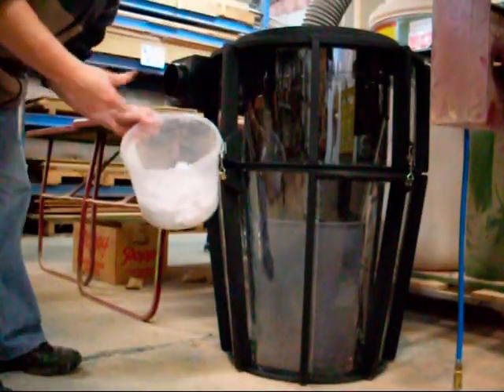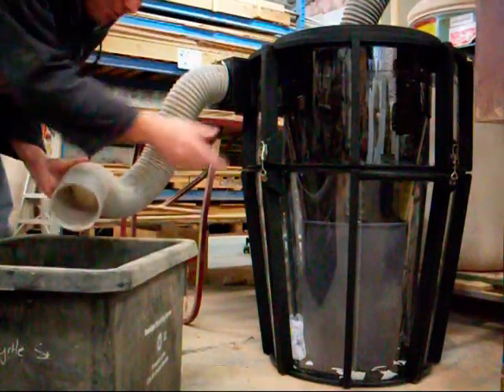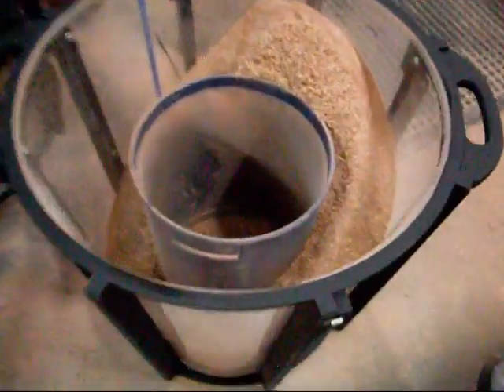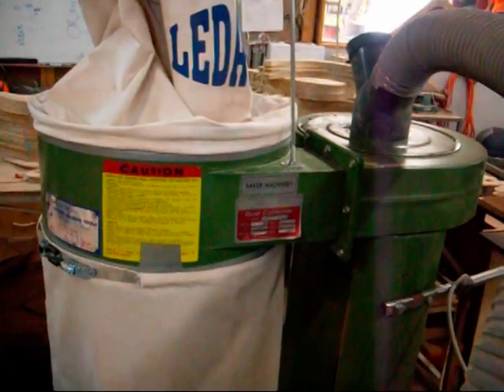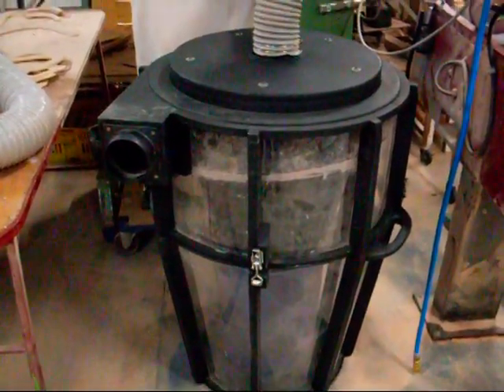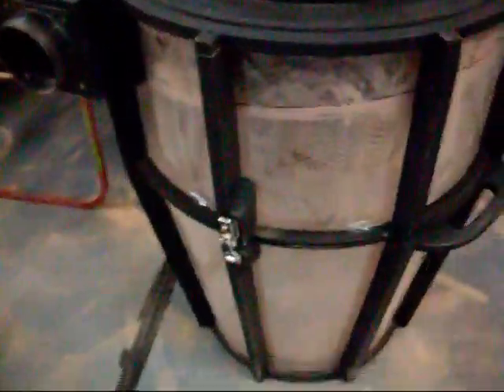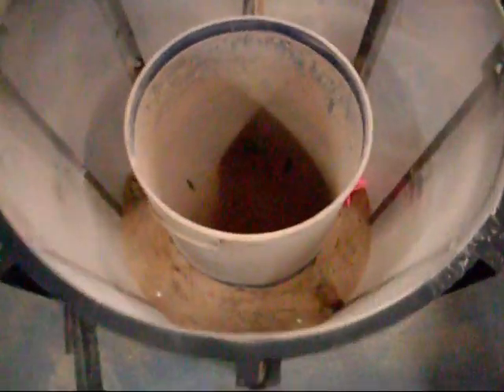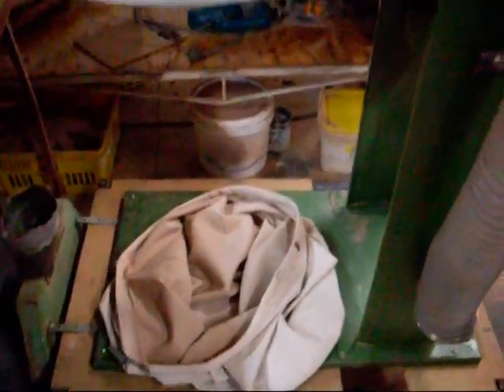2 Stage cyclone dust separator. Part2 (Testing)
To sum up this is the first few tests i ran on the cyclone after building.
I run 3 tests and find a small issue which will be fixed shortly.
I hope to do a follow up test video after ive fixed the leak in the small bin, and after ive fitted a new pleted filter on the extractor.

PS, sorry about the video and sound quality!